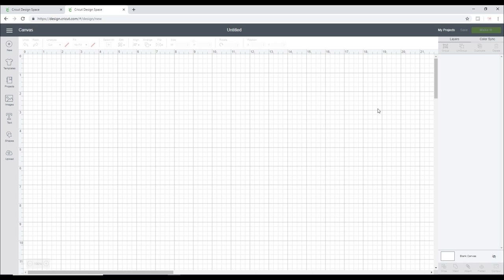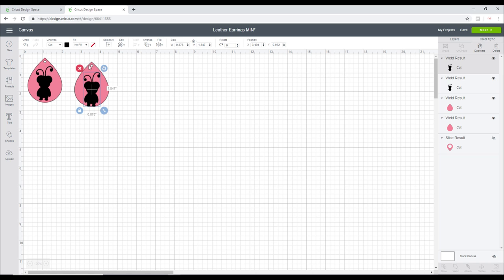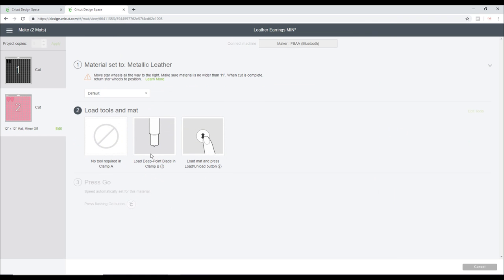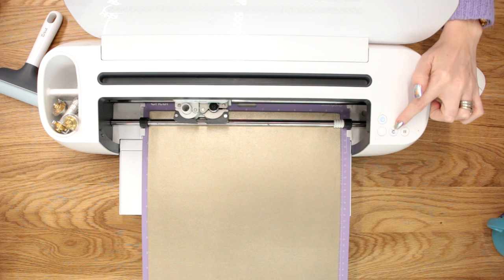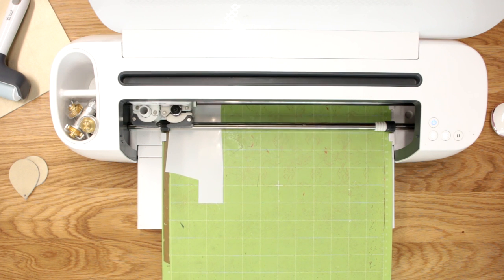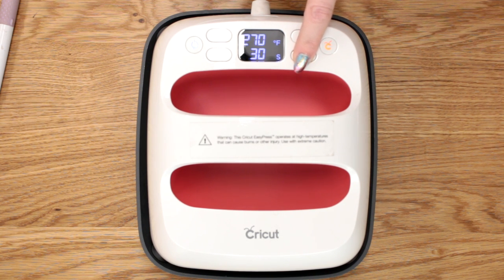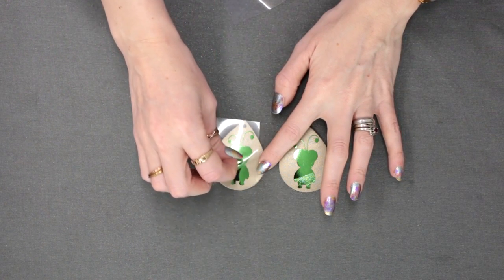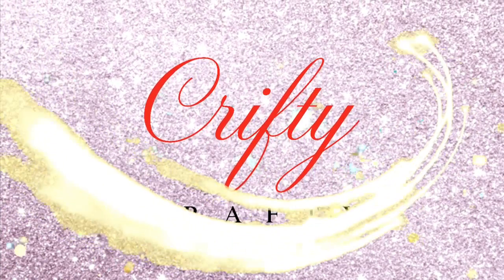Cricut Metallic Leather Earrings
Use Cricut Metallic Leather and Foil Iron on to make some super easy and cute earrings.